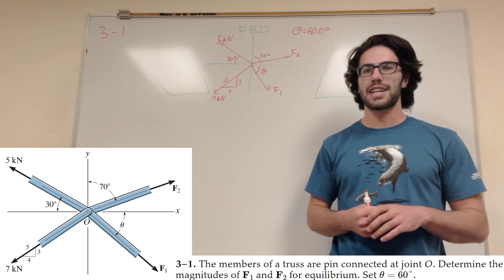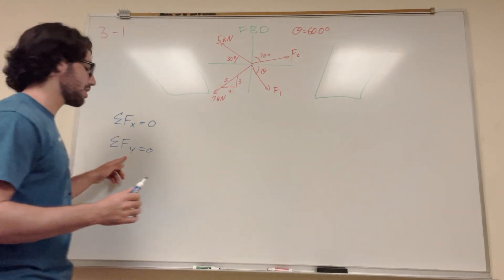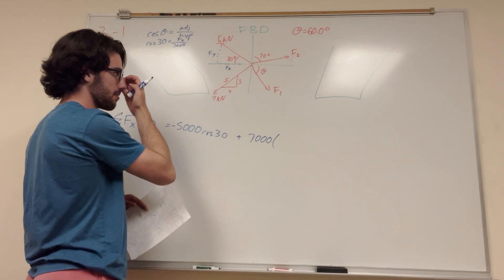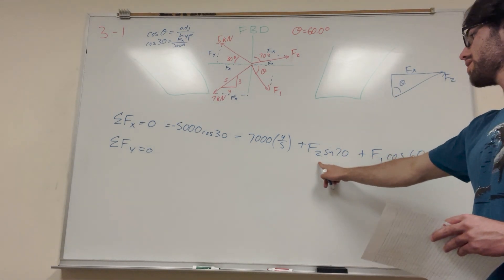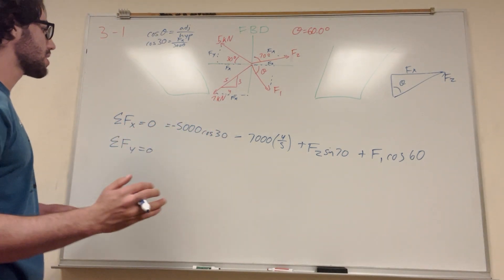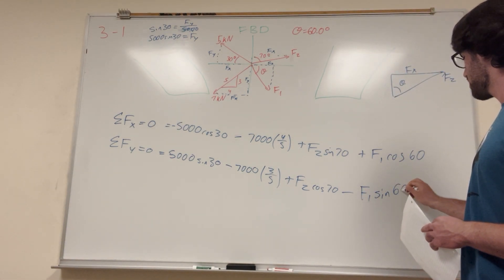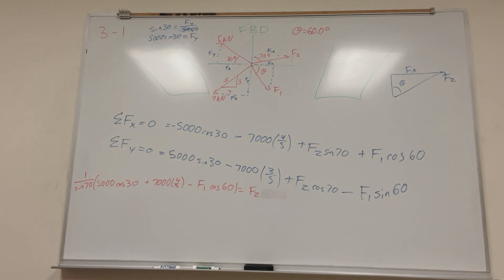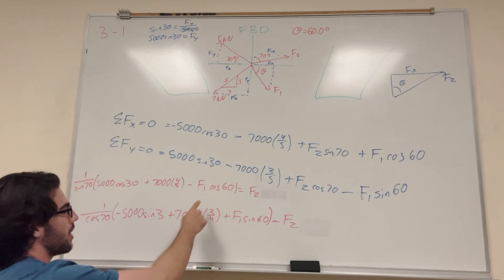The members of a truss are pin connected at joint O. Determine the magnitudes of F1 and F2 - 3-1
3–1. The members of a truss are pin connected at joint O. Determine the magnitudes of F1 and F2 for equilibrium. Set θ=60°.
3–2. The members of a truss are pin connected at joint O. Determine the magnitude of F1 and its angle θ for equilibrium. Set F2=6 kN.